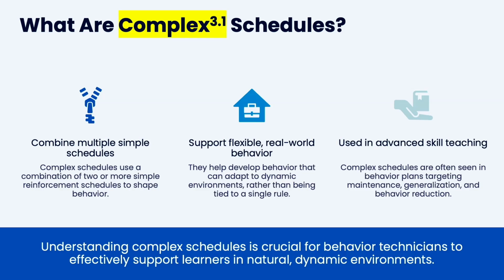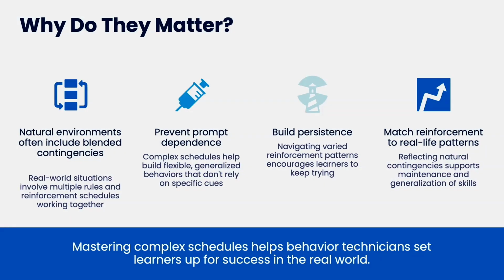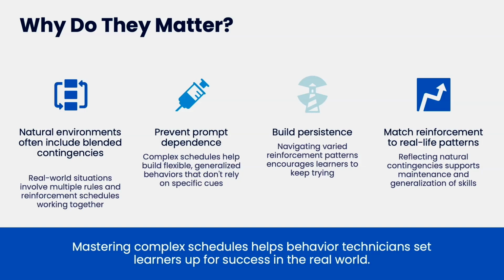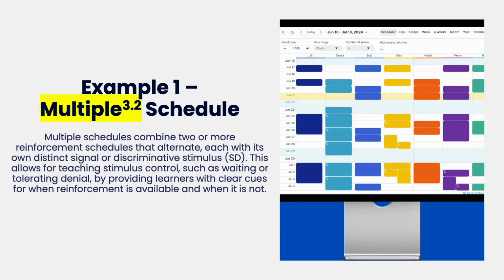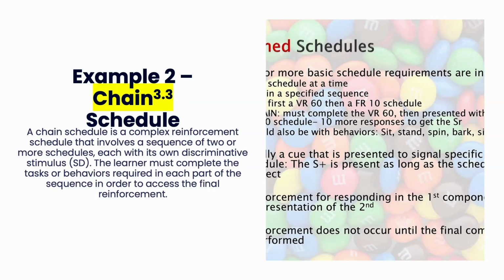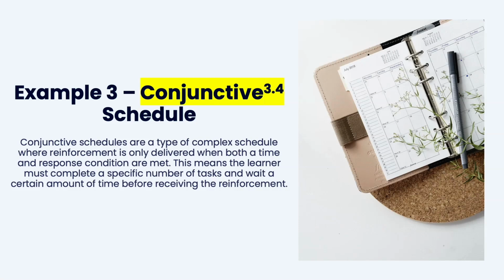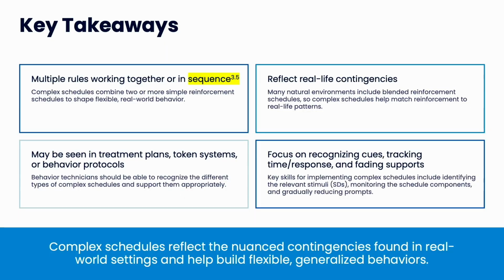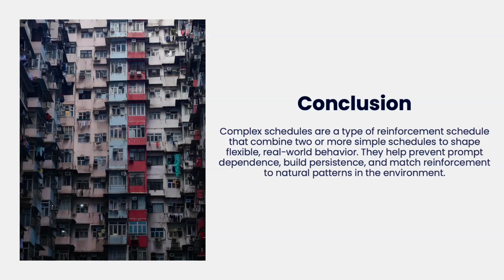Complex Reinforcement Schedules in ABA: Master Mixed, Chained, and Concurrent Examples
Explore complex reinforcement schedules in Applied Behavior Analysis (ABA), including concurrent, chained, mixed, tandem, alternative, and conjunctive schedules. These advanced schedules go beyond simple fixed and variable reinforcement to help shape more intricate behaviors across settings and tasks.

In this video, you’ll learn:

Definitions and key features of each complex schedule

Practical examples to see them in action

How to apply them in real ABA programs to strengthen skill sets and reduce challenging behavior

Great for BCBA exam prep, RBTs ready to grow, and behavior analysts designing detailed interventions.